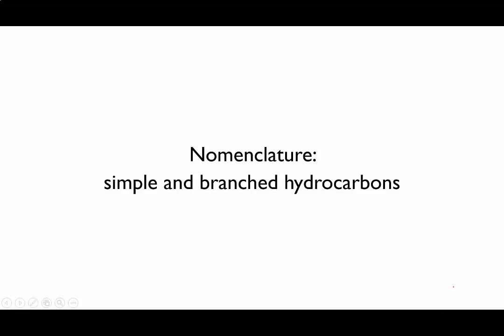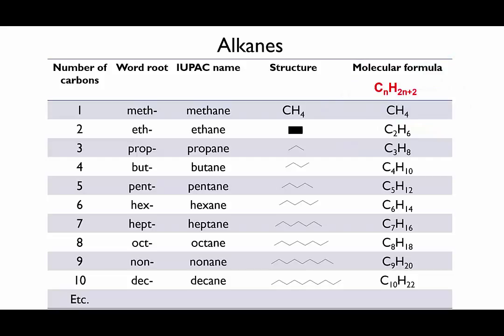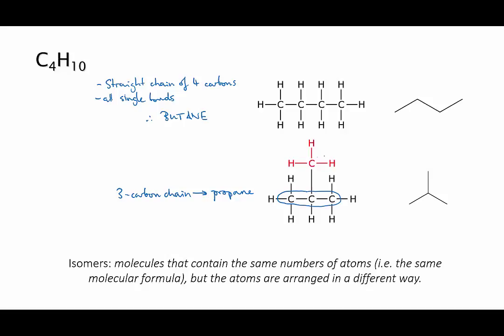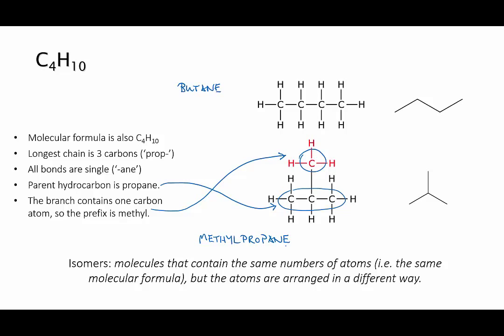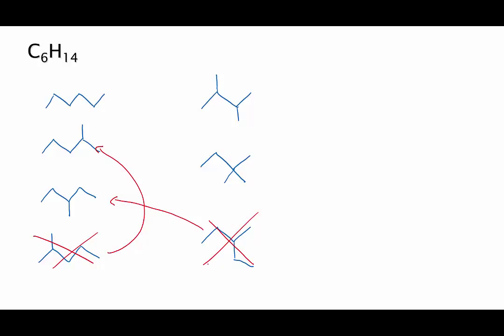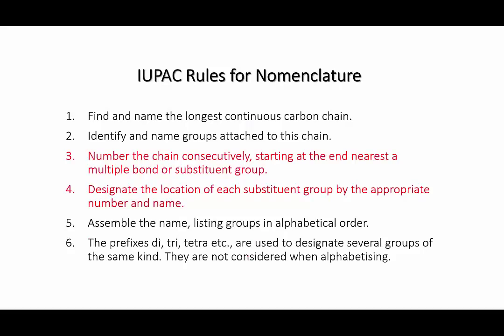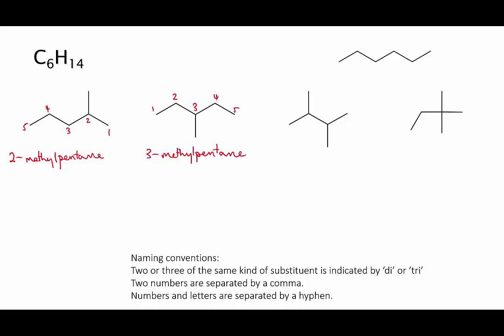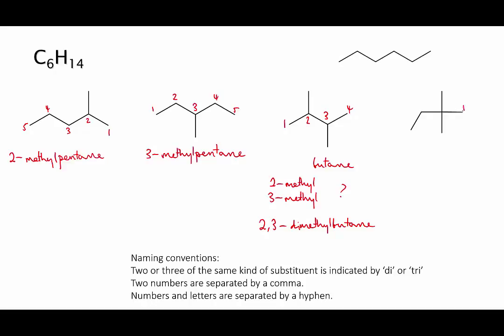4.1.6 naming simple hydrocarbons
Nomenclature of simple hydrocarbons